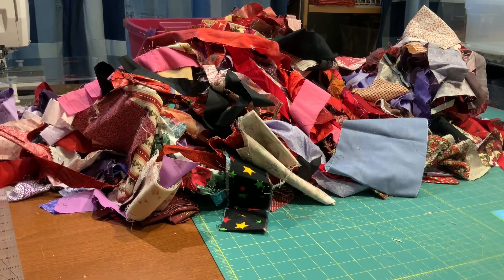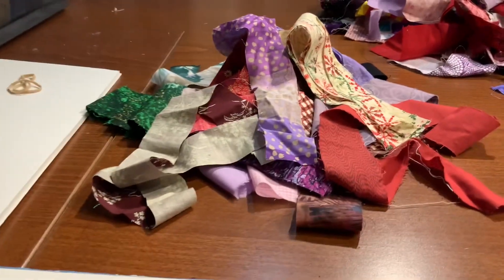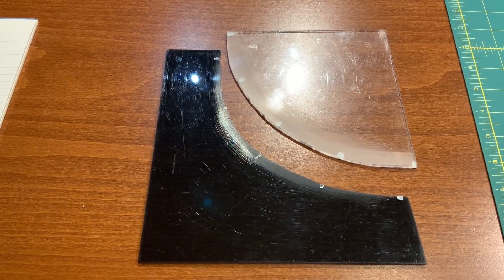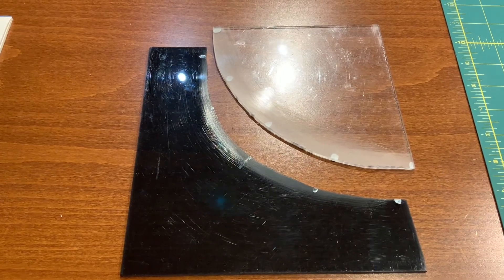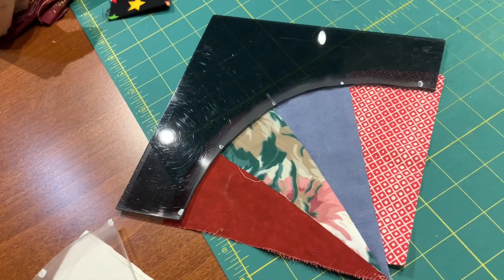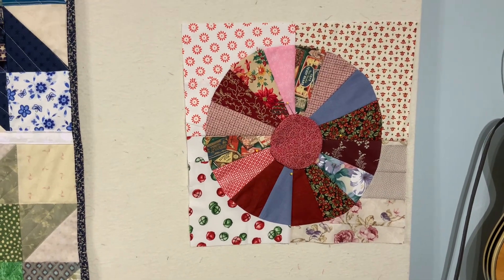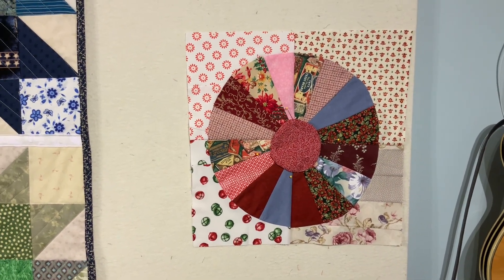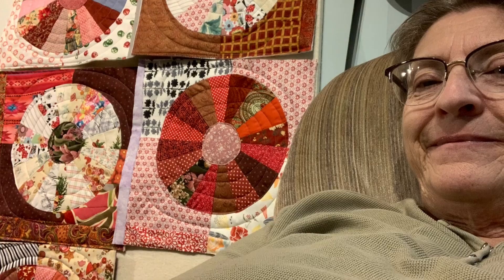Using Templates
I have lots of scraps, but they are my favorite thing to use to make quilts. This time,  I am using a template to organize the strips and bits, and now I am cruising into a really fine project. Again, I will use quilt as you go to finish this quilt.